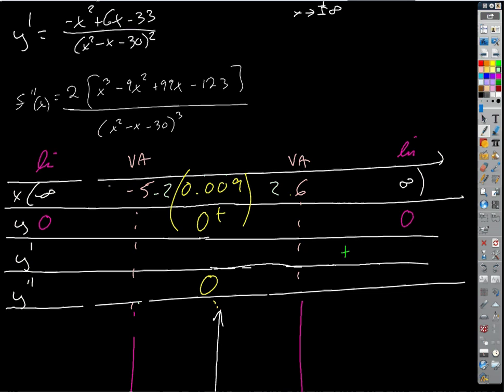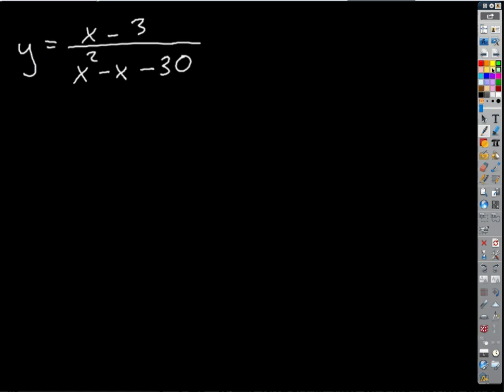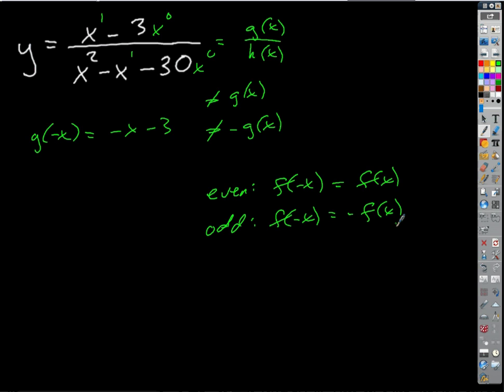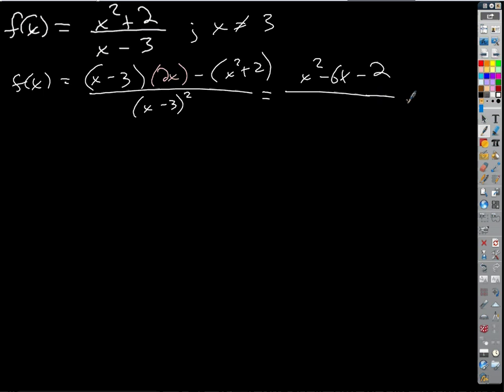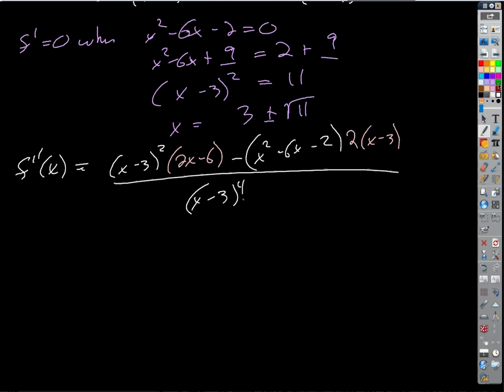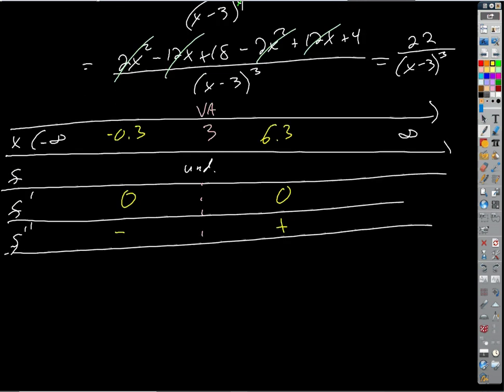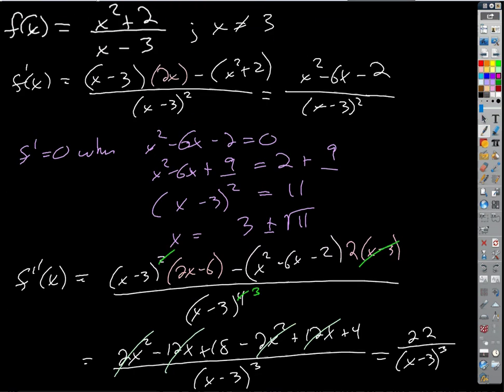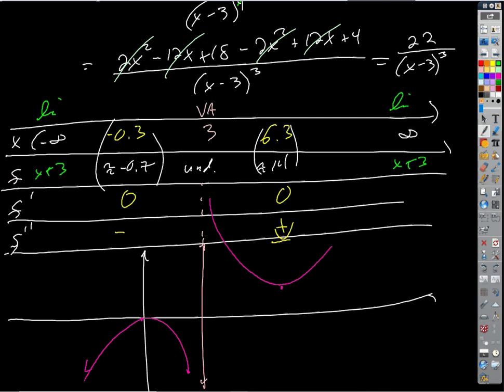2020 03 05 Curve Sketching w Tables p3